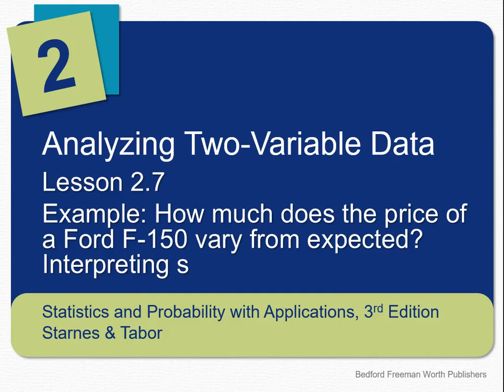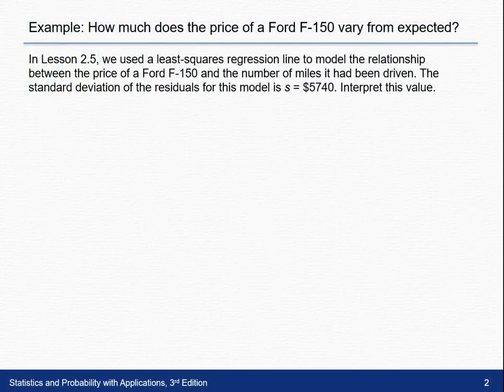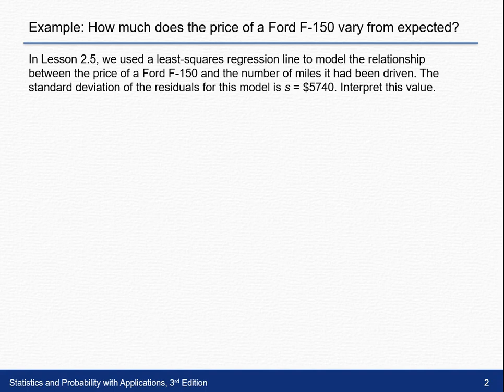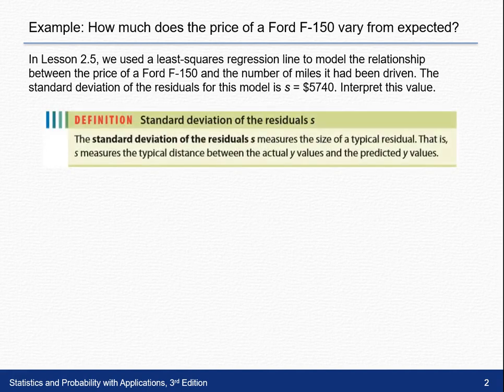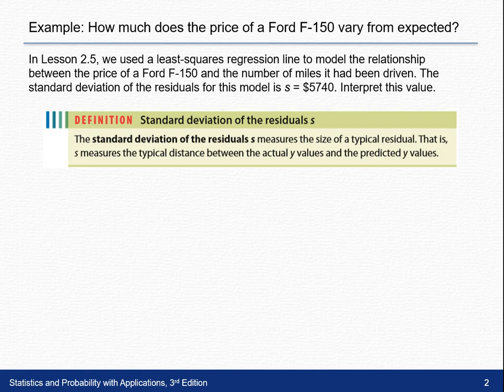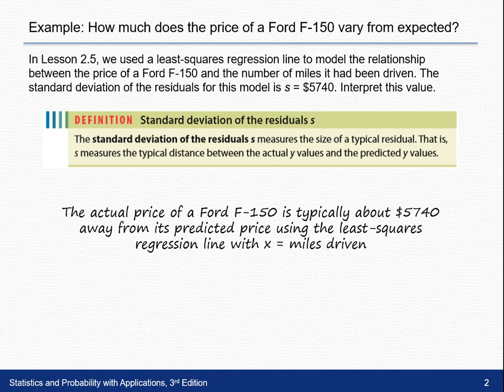SPA3e 2 7Example p152